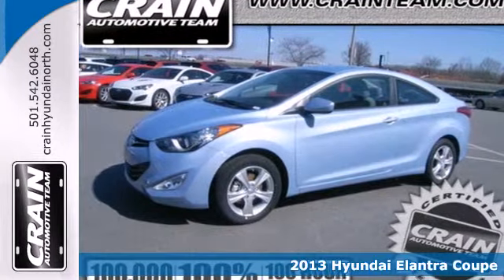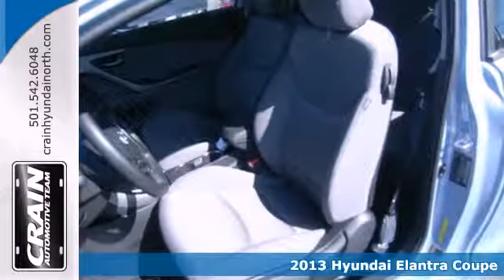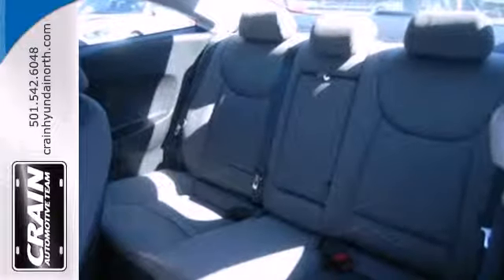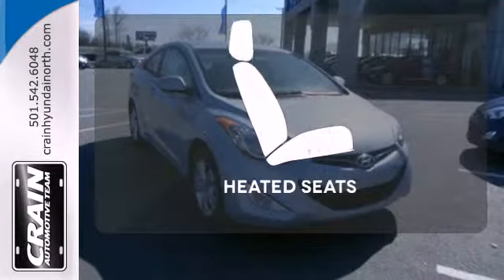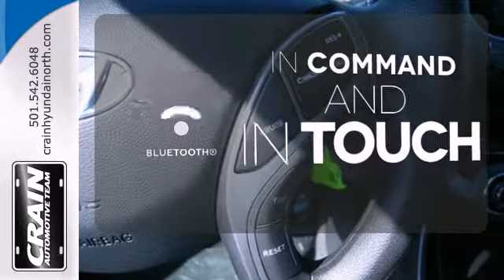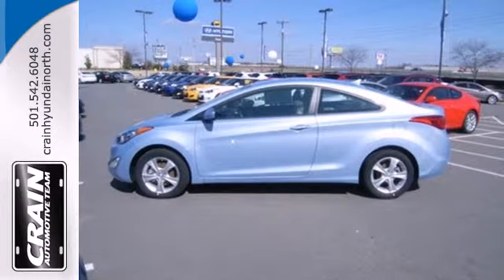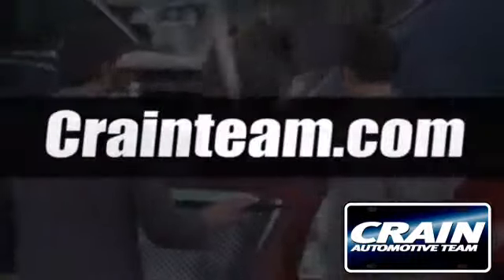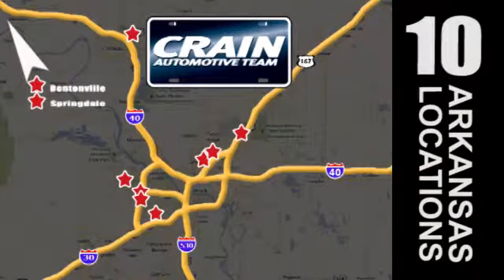2013 Hyundai Elantra Coupe North Little Rock AR Jacksonville, AR 3HN6078 - SOLD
Year: 2013
Make: Hyundai
Model: Elantra Coupe
Trim: Coupe
Engine: Gas I4
Color: Blue Sky Metallic
Interior: Gray
Stock #: 3HN6078

Address:
5660 Warden Rd